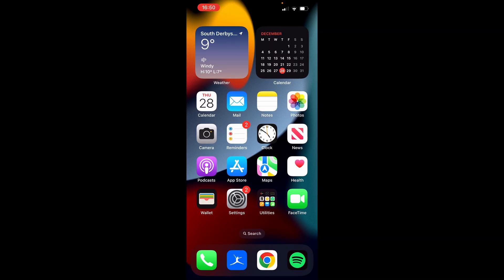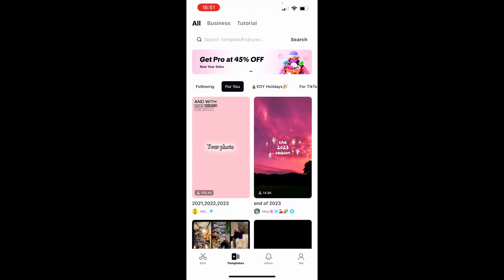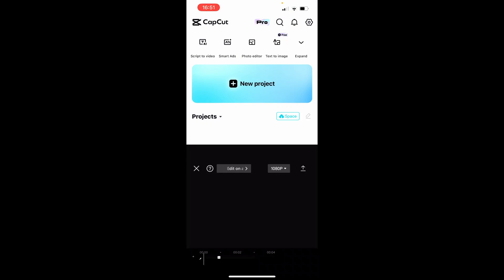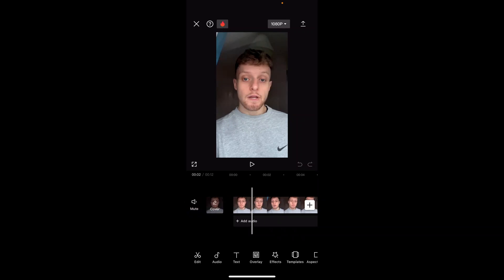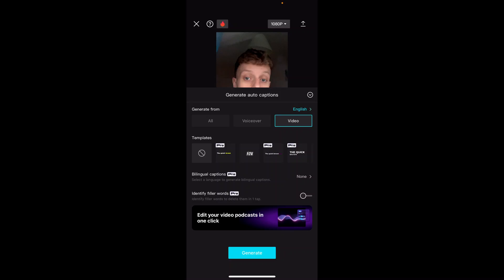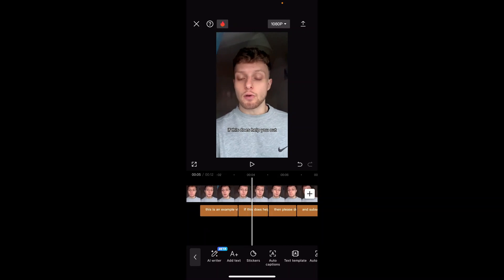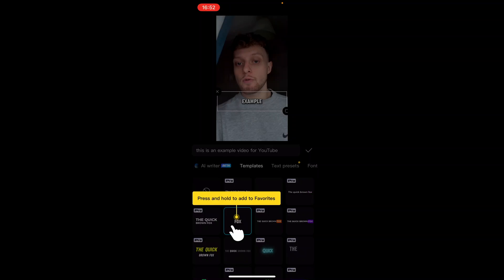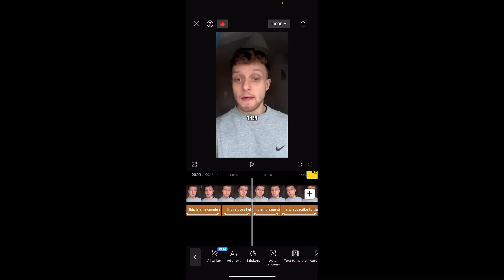How To Add Subtitles in CapCut - Quick Guide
In this video, I show you how to add subtitles in CapCut. You can add subtitles automatically in the CapCut app which saves you loads of time. This video also covers editing the subtitle style. A quick and simple tutorial.